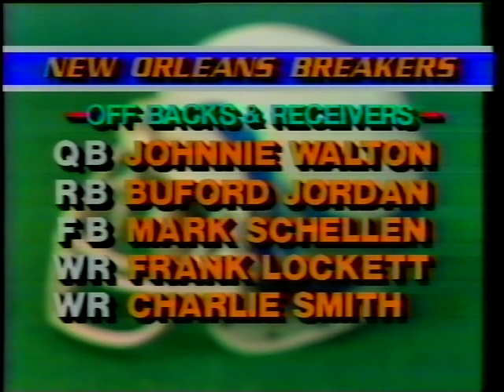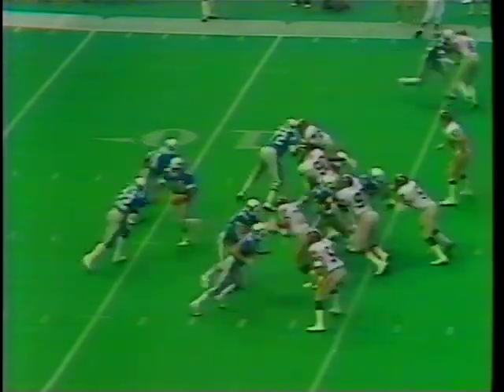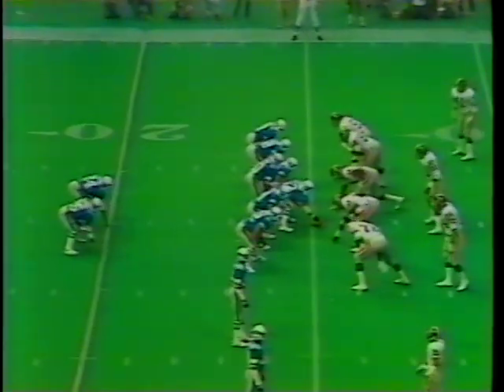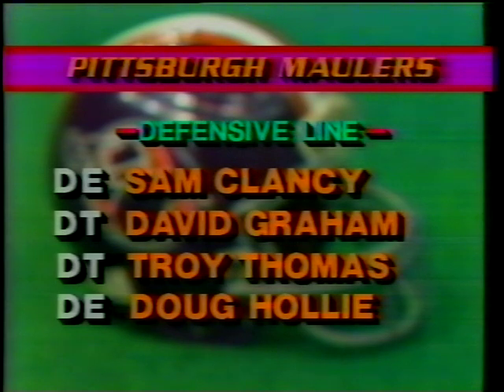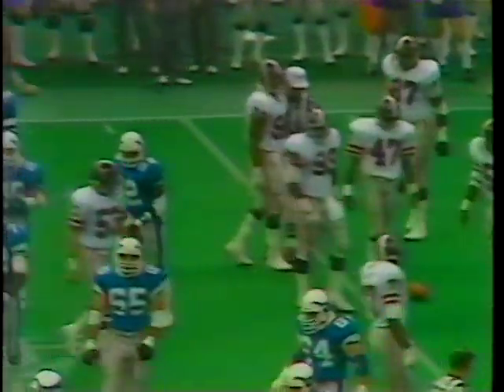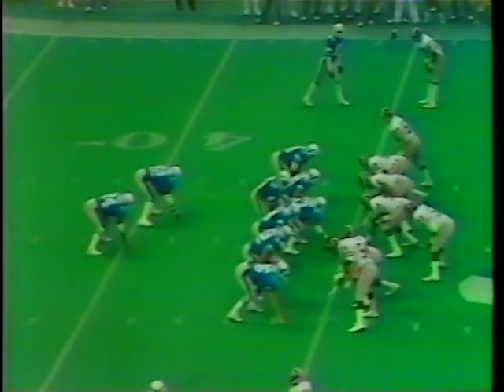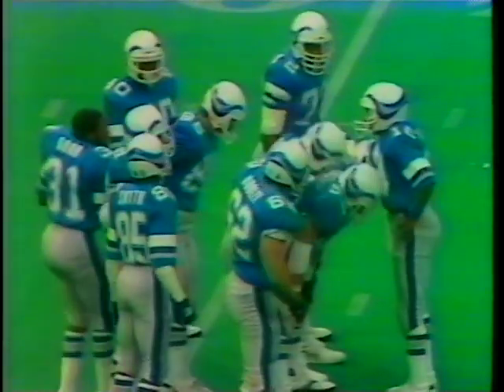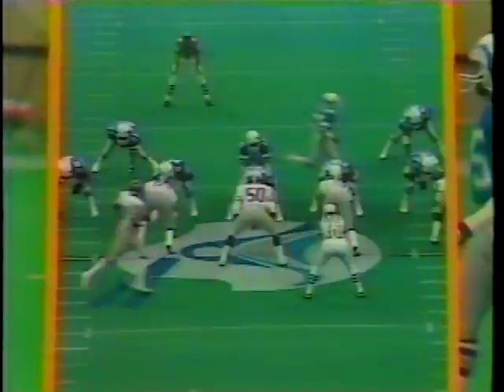USFL 1984 PITTSBURGH AT NEW ORLEANS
SHORT CLIP